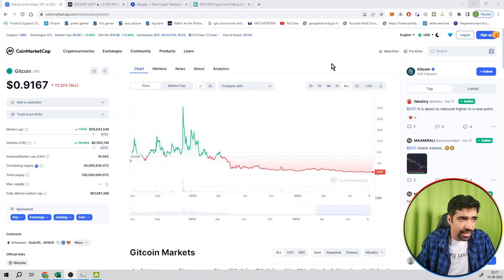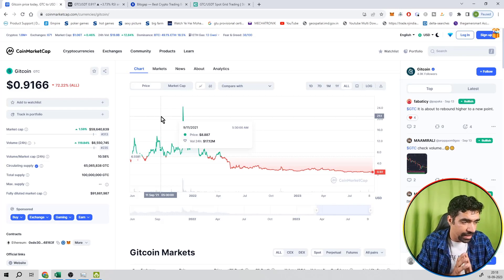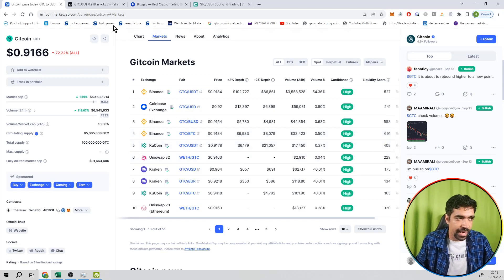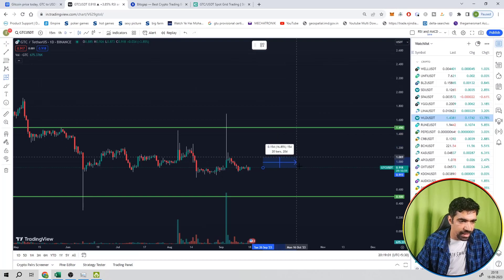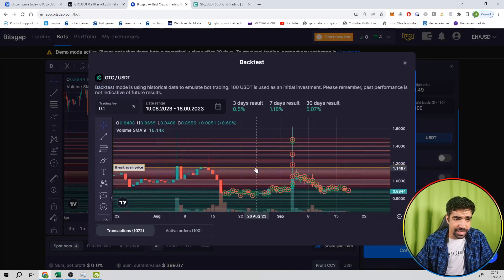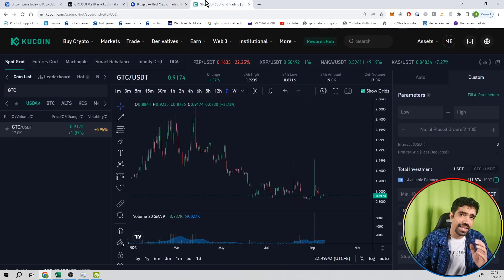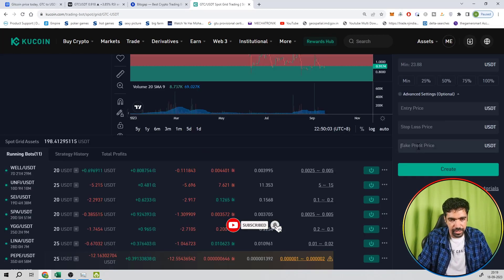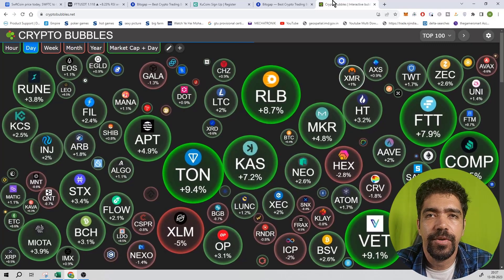#227 | Gitcoin | Crypto Bots | Spot Grid | Kucoin & Bits Gap || IN HINDI